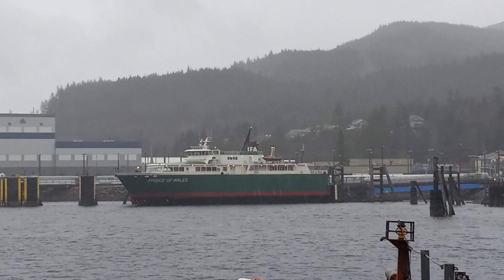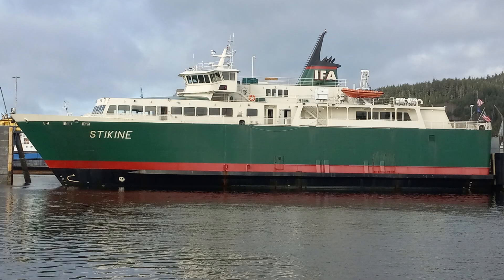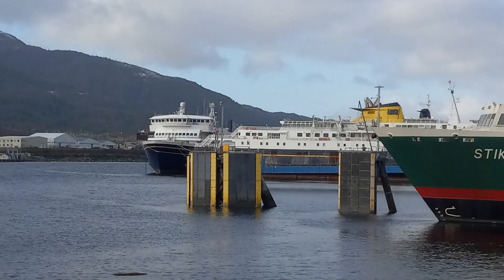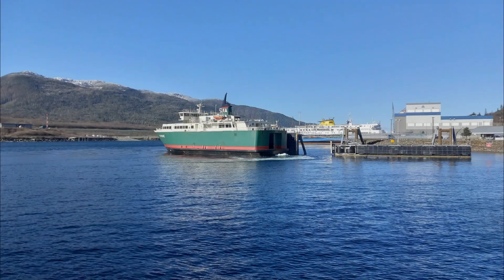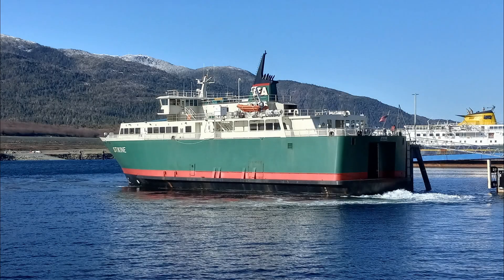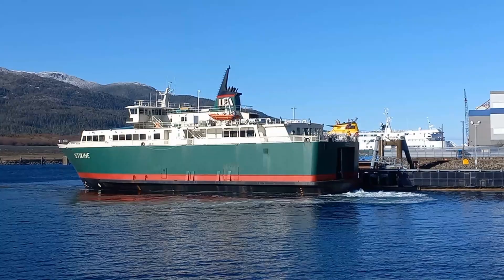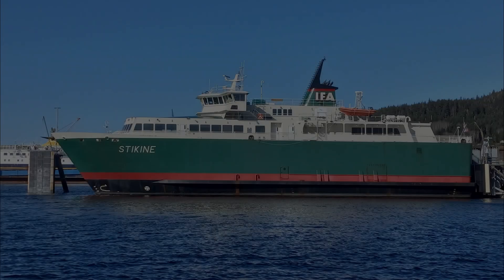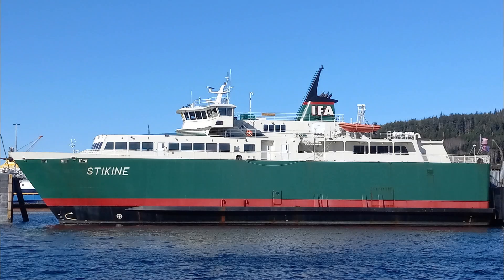Boats of Alaska Presents the M/V Stikine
The M/V Stikine is the ferry providing service between Ketchikan and Hollis, Alaska (on Prince of Wales Island).